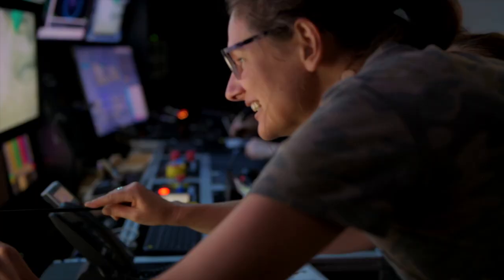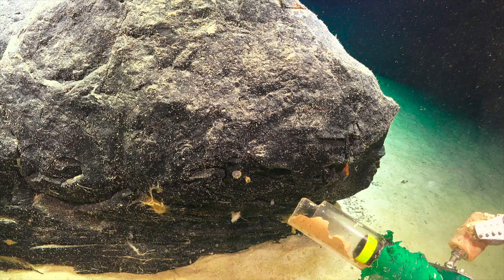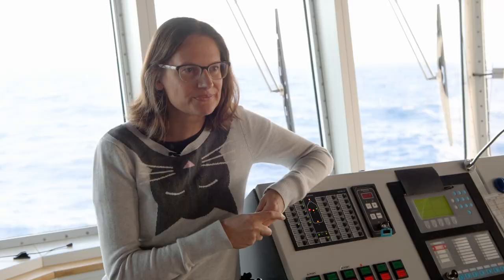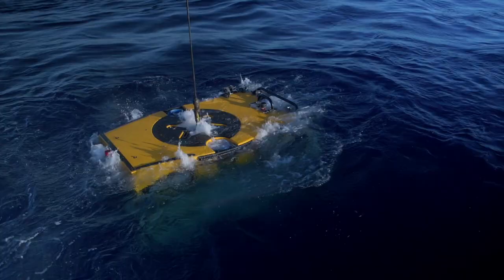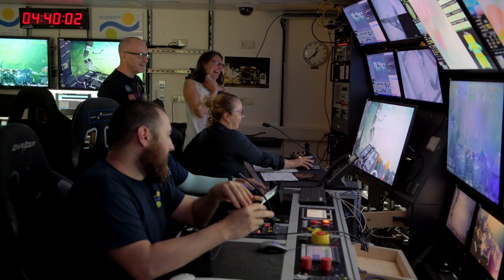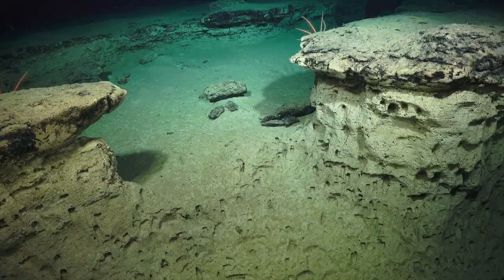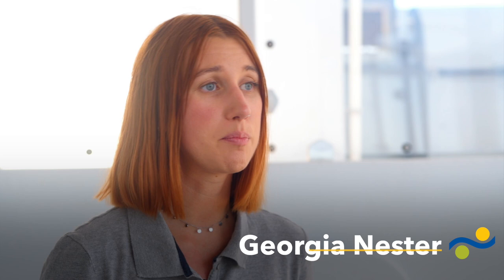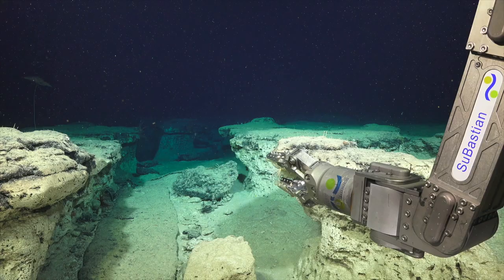Illuminating Biodiversity of the Ningaloo Canyons - "Just Stunning" - Week 2 Video - FK200308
Each sample we take is done so with thoughtfulness, respect, and care. The technology - combining high-definition imagery, manipulator tools, and eDNA sensing - means that we can be very selective about what we need to get eat science done.

"The deep sea is so unexplored, and so until we are able to describe these little pieces of the puzzle and fit them together, we really have a very poor understanding, and so we are hoping this expedition will be a start of a step in the right direction of understanding our biodiversity in these unknown places."